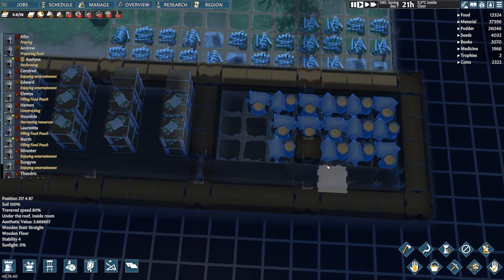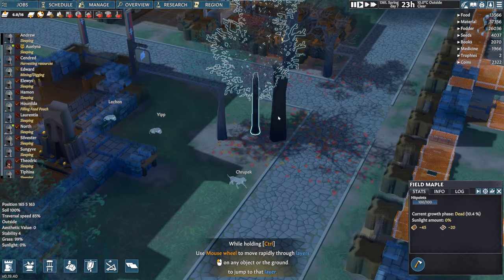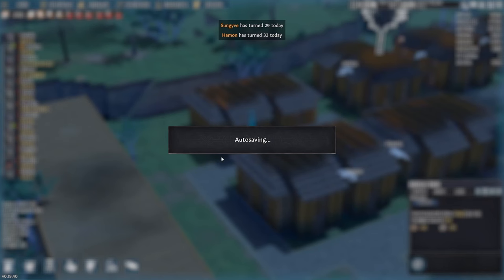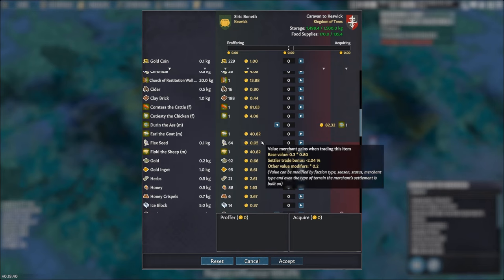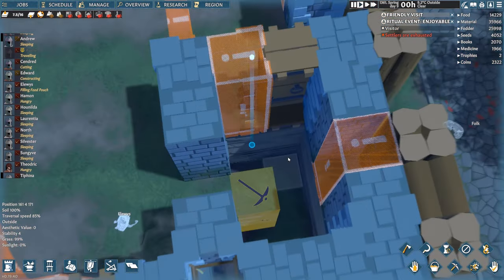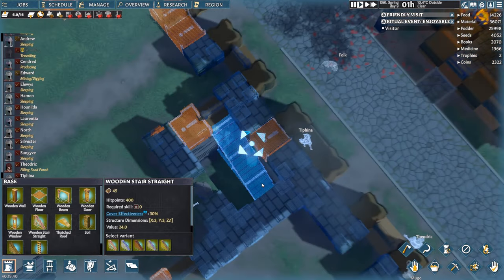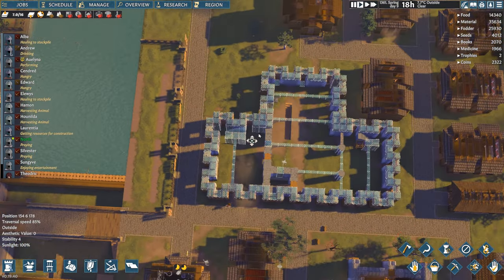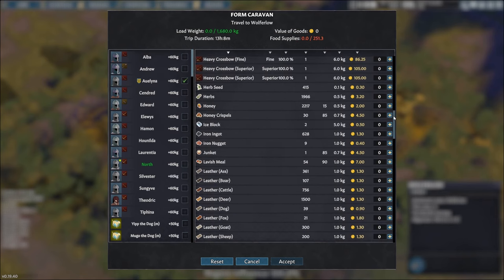Import Export | Fallen Kingdom | Se2 Ep38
Today, we made significant progress on building our new kitchen, although it’s still a work in progress. In addition to construction, we also focused on some farming and shipped out supplies to a neighboring faction. This helped strengthen our relations and provided us with valuable resources for our ongoing project.

💬 SERIES
► Season: 2
► Episode: 38

📌 CHAPTERS
0:00 - Channel intro
0:08 - First shipment
3:05 - Sending a caravan
5:52 - The goat offering
8:52 - Building up
11:06 - Second shipment
14:06 - Buying goods
15:53 - Great progress
17:29 - Watch next

🔊 MUSIC & SOUNDS
► Voiceover/Narration
► Game Music and Sounds
► Intro
     Artist: NEFFEX
     Genre: Alternative & Punk
     Mood: Happy
     Released: 2022
► Timelapse 1
     Title: Borderless
     Genre: Cinematic
     Mood: Inspirational
     Released: 2018
► Timelapse 2
     Title: Viking
     Genre: Cinematic
     Mood: Bright
     Released: 2018
► Timelapse 3
     Genre: Cinematic
     Mood: Dramatic
     Released: 2018
► Outro
     Artist: NEFFEX
     Genre: Hip-Hop & Rap
     Mood: Happy
     Released: 2022